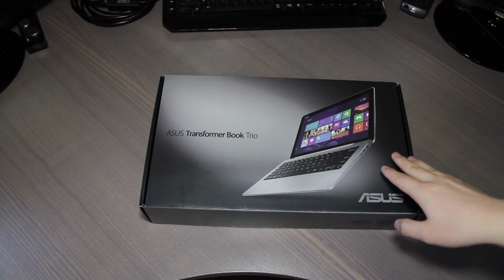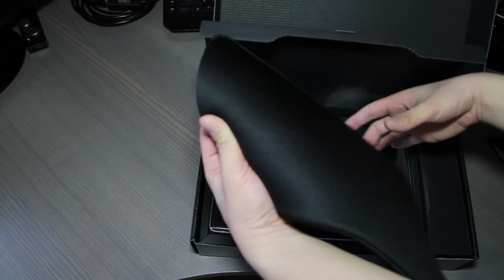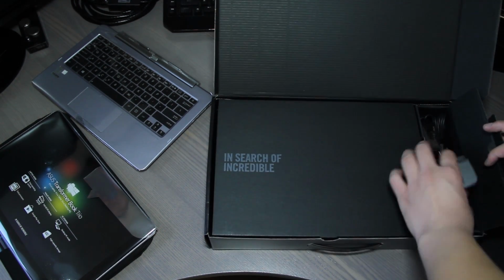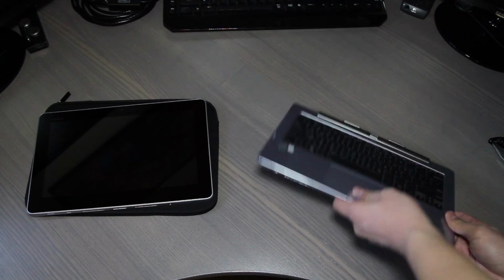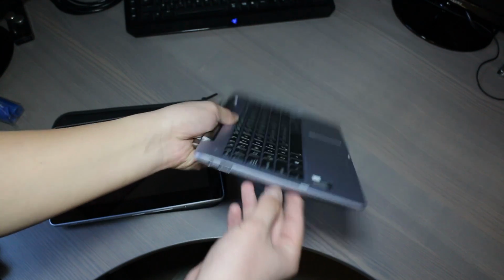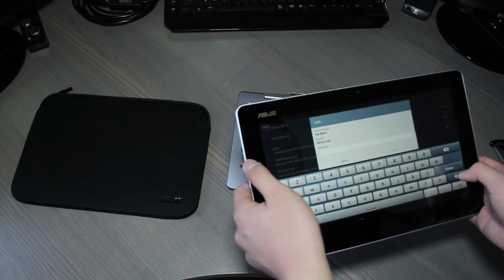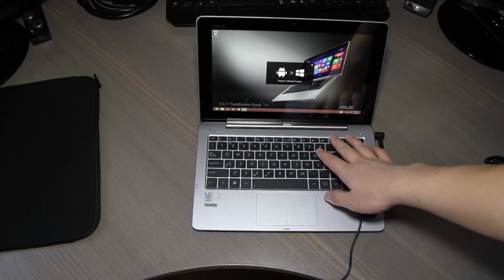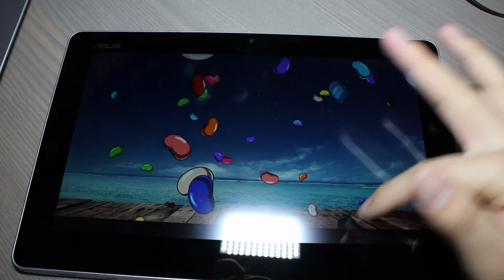Asus Transformer Book Trio - Unboxing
The model of this unit is TX201LA-DH51T-CA which includes an Intel Core i5 4200U with 500GB HDD.